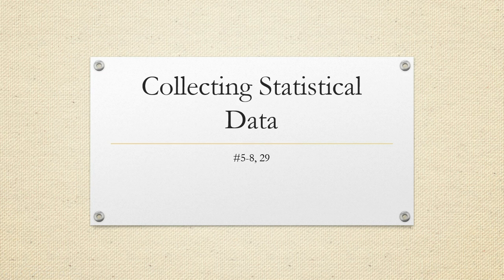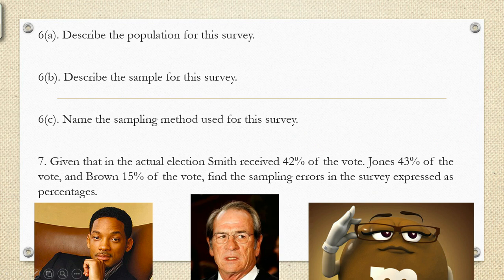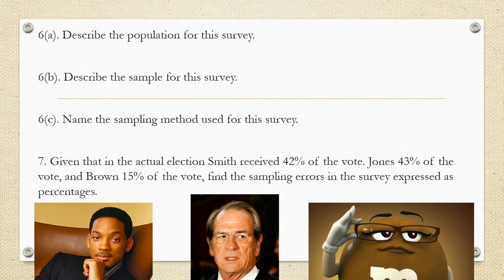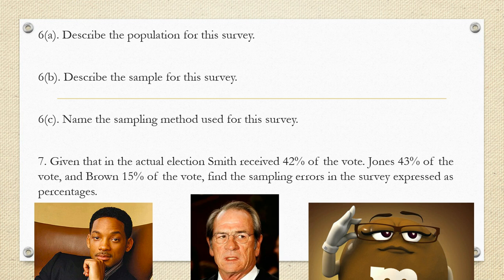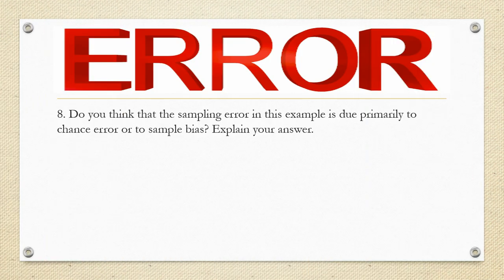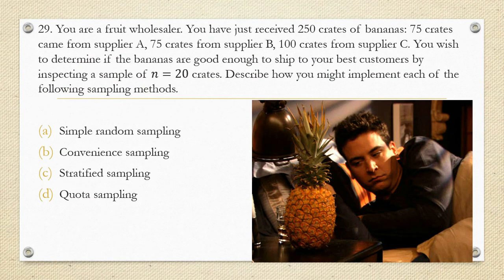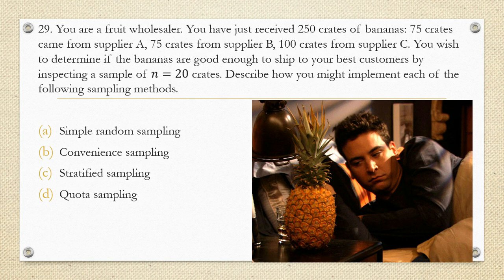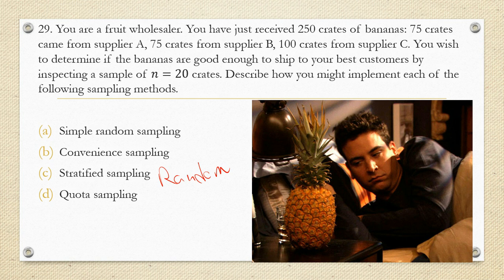Collecting Data Problems #1